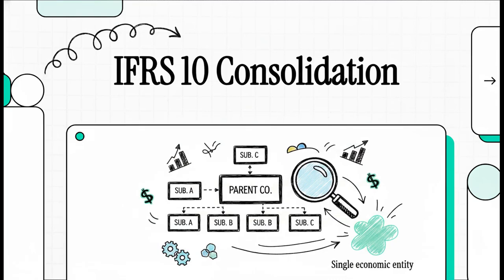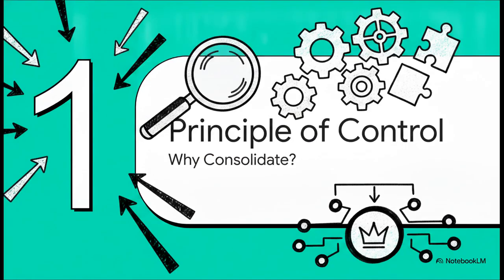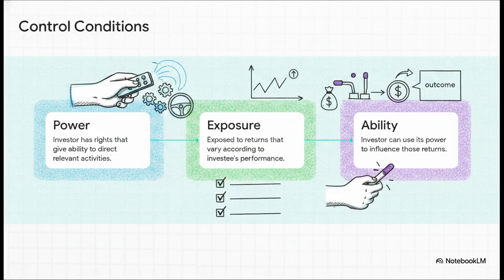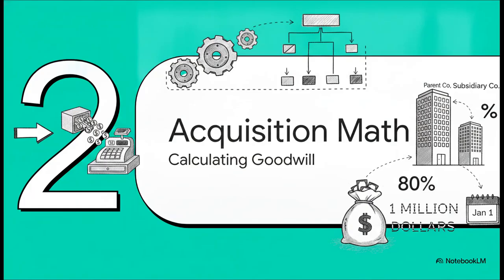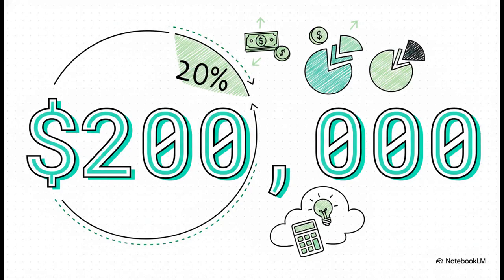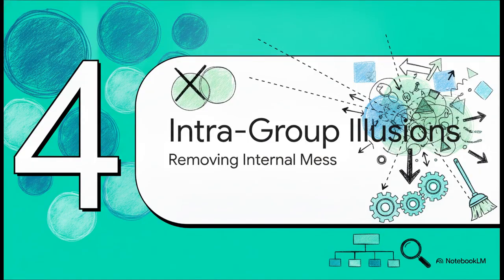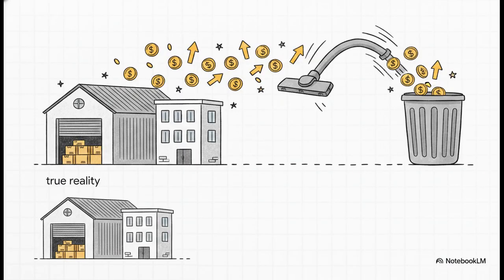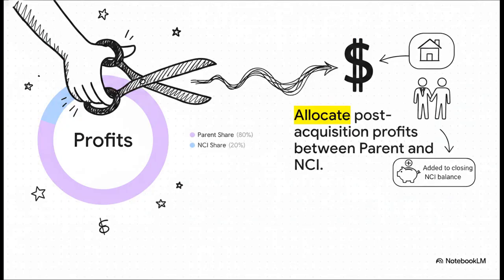IFRS 10 Consolidation: A Step-by-Step Accounting Guide